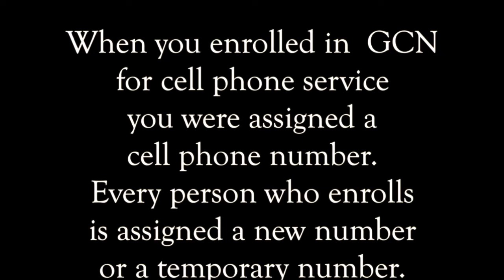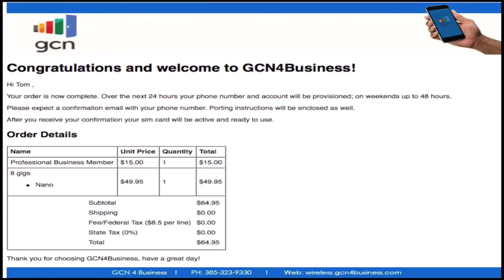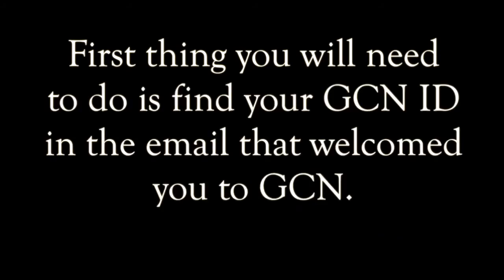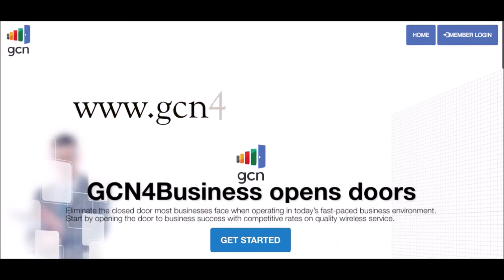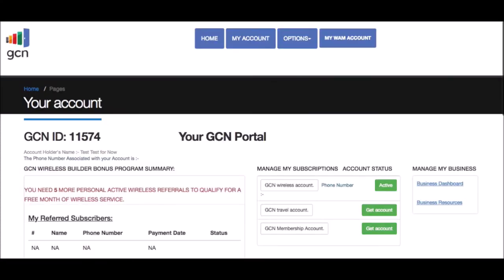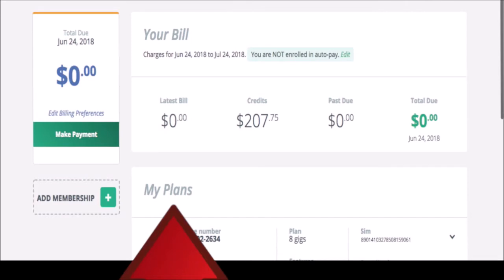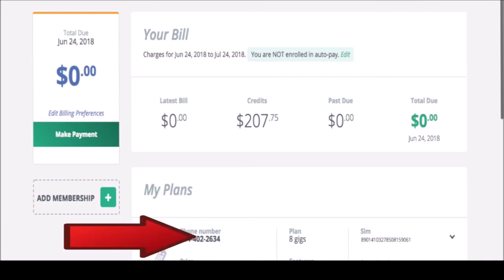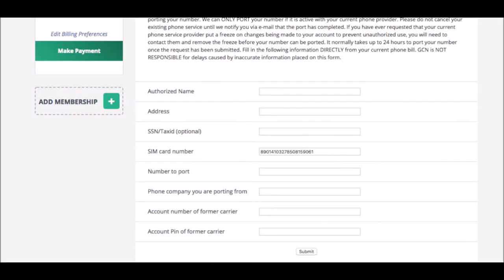DollyKamCo Global Connect Education Series - Porting Your Number to GCN4Business Wireless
Tutorial on how to port your current cell phone number to GCN/ TetherByte Wireless.
Note: some company and plan details may be outdated. The GCN site is retired. New site:

TetherByte Wireless is a Brand New Mobile Service Marketing company. We are re-branding and building all-new on the top of a solid footing. Unlimited Talk/Text/Data, with up to 50GB data can be used for Free Hotspot/Tethering. Voicemail, Visual Voicemail, 3-way calling, Caller ID. This is your opportunity to get into this lucrative business while we are building the foundation. Accepting Founder positions for a limited time.
The time to act is NOW!

Mobile: 442_777_3276